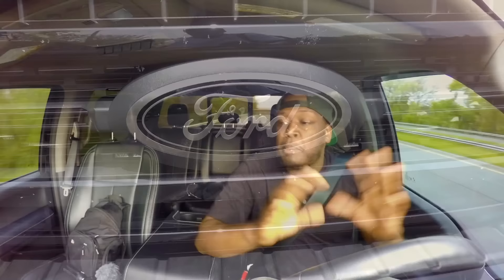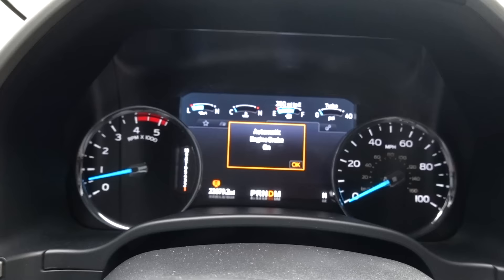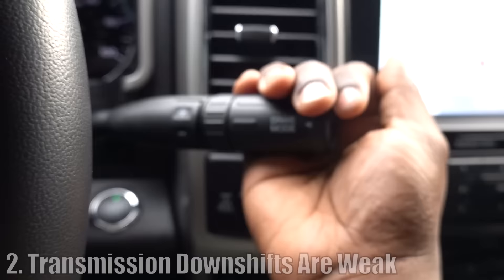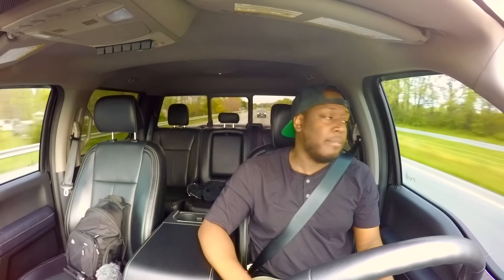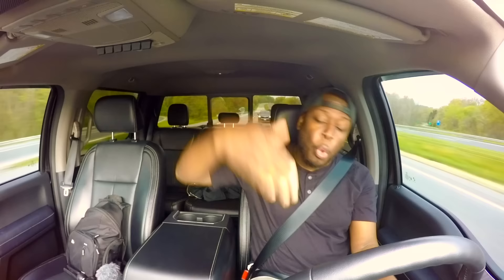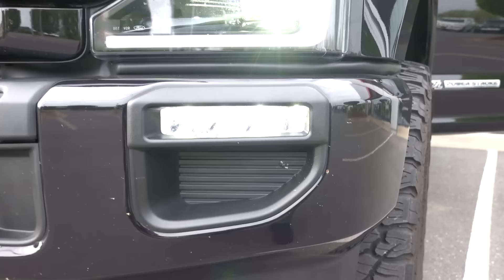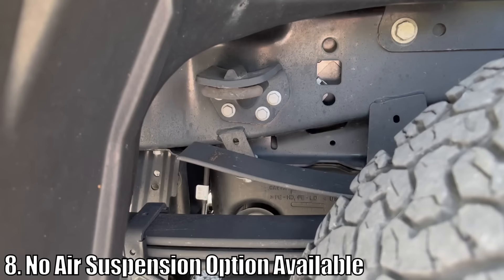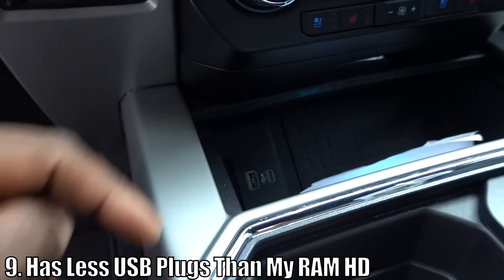The Ford F350 Sucks, Here's 10 Things I Hate About It!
If you watched the last video, I told you everything I loved about the Ford F350 so now here's everything I hate about it!

10.2-inch iPad (Wi-Fi + Cellular, 64GB) -